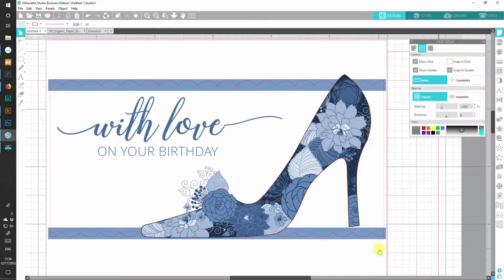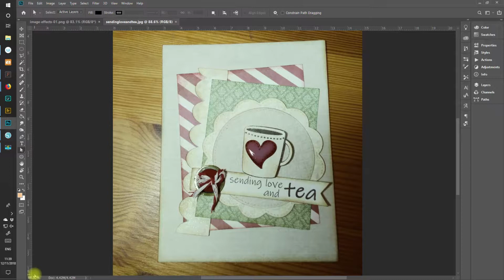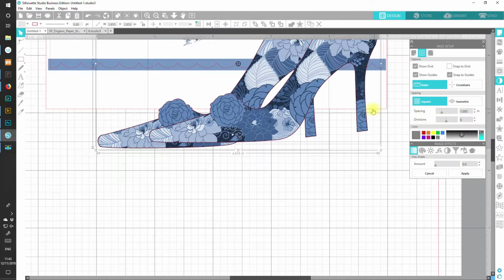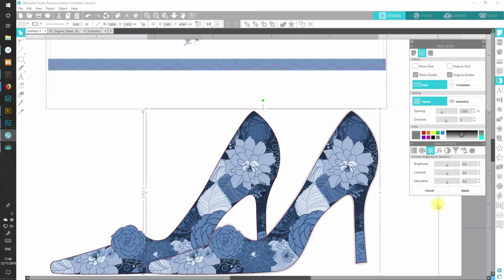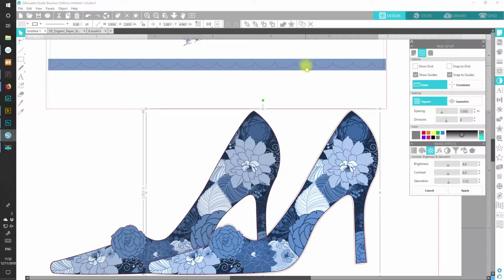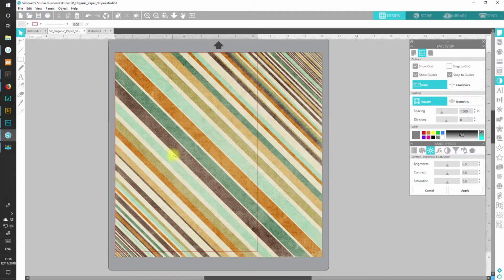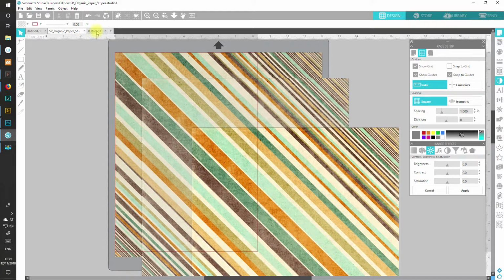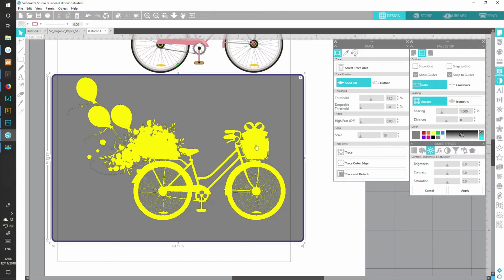Silhouette Studio Image Effects - How You Could Improve Print Results and Tracing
This week let's talk about Silhouette Studio Image Effects and how you could improve your printing results. There's also the bonus of using Image Effects to make tracing graphics easier too.

Links to the Feature Comparison Chart and Image Effects video from Silhouette America:

As always, if you have any ideas about what you would like to see please ask. If I think I can do it, I will give it a try. The links below are for information only; I don't receive any perks should you use them. All supplies I bought myself.

PROGRAM(S)
Silhouette Studio V4 Business Edition
Photoshop CC

PRINTER
HP Envy 5530

I'd love to see what you make, so drop me a line here on YouTube, you can email me (address on the About page) and here are some social media places you can find me too: